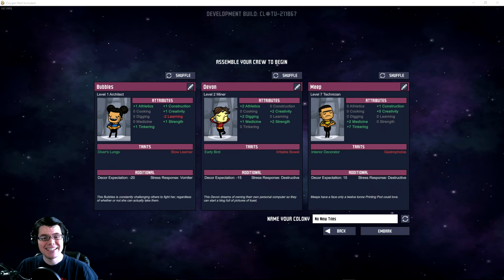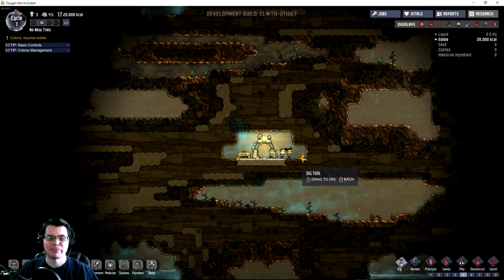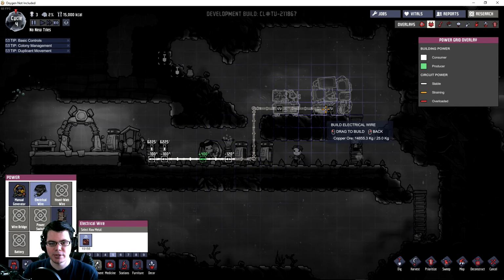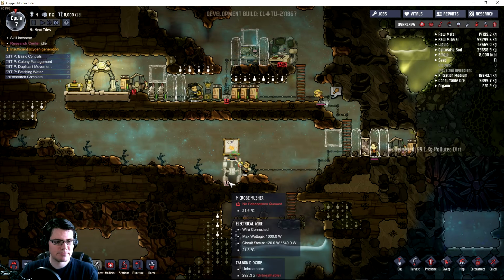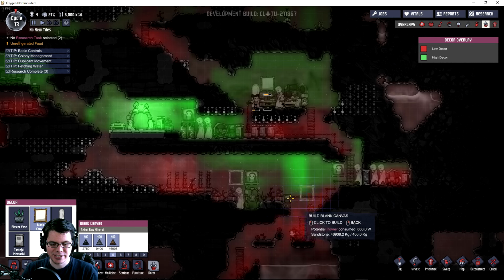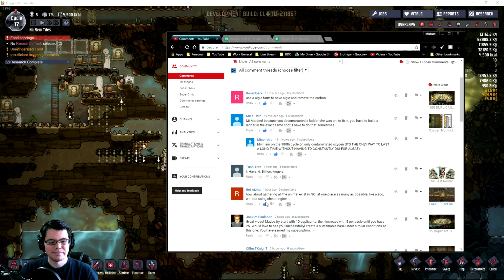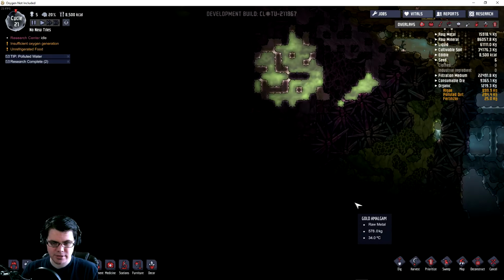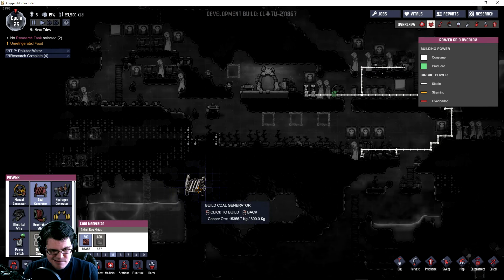No New Tiles! Oxygen Not Included Challenge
Today's challenge is to play without the ability to create new tiles. In this episode of Oxygen Not Included, once you remove a tile you can't build a new one! It's like playing like an ant... (sort of)